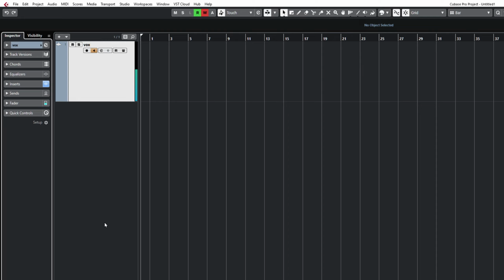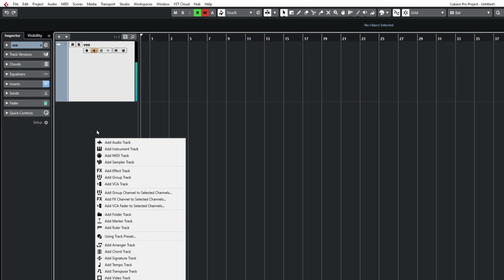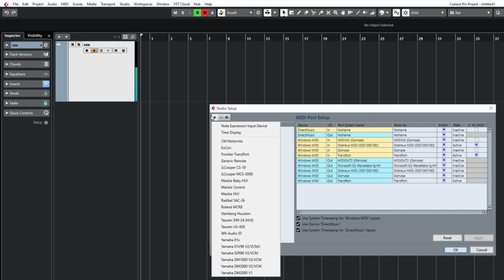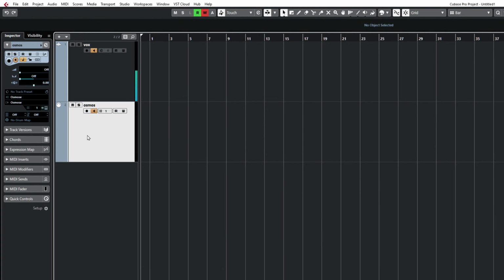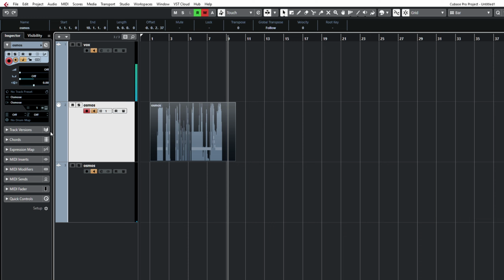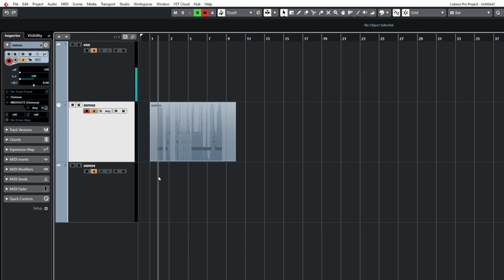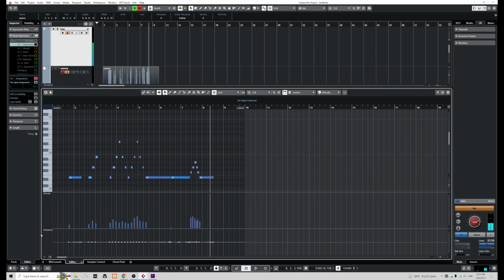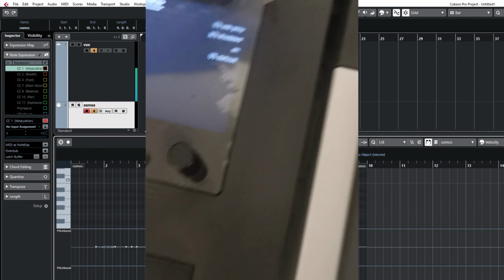recording the osmose expressive e to your DAW